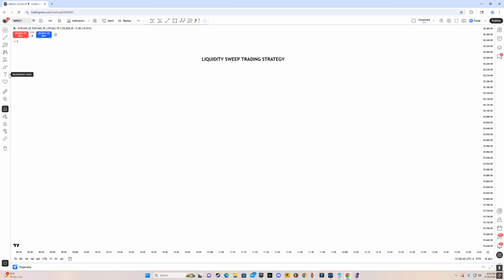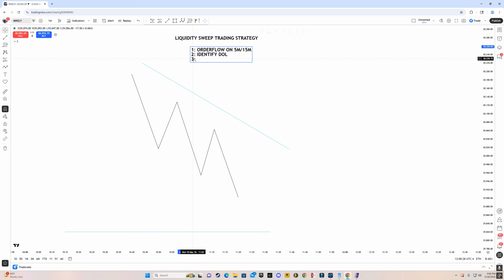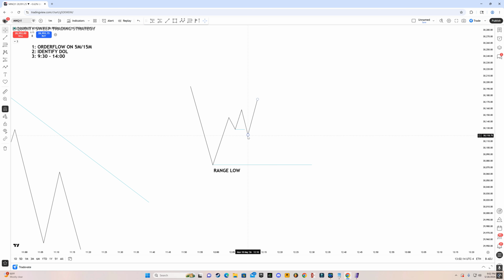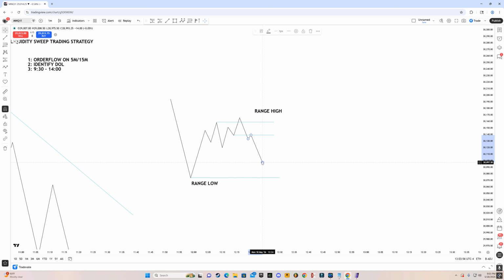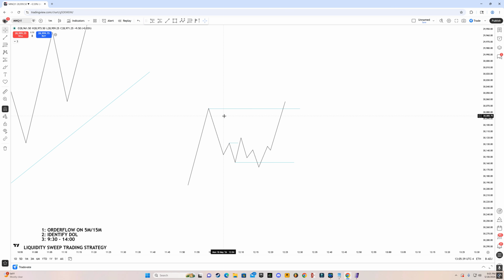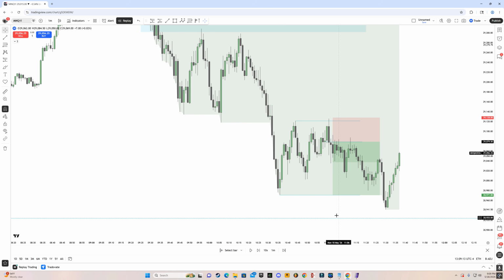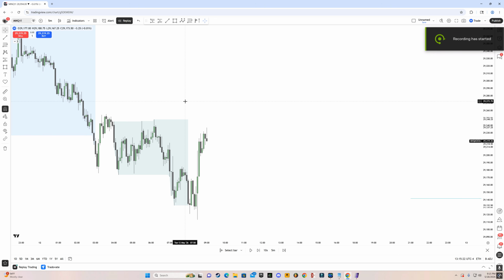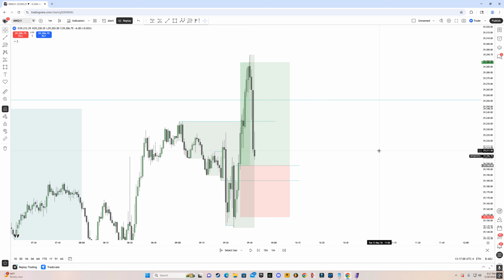Secret ICT Liquidity Sweep Trading Strategy With Insane Winrate!